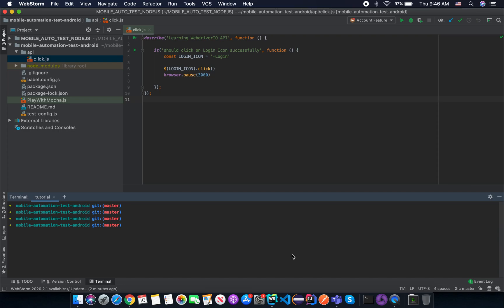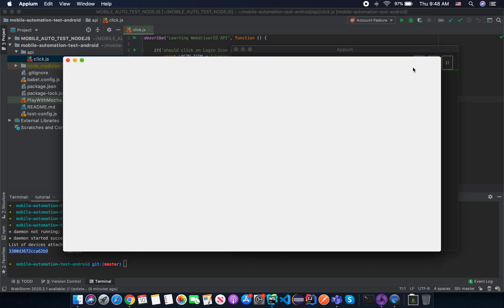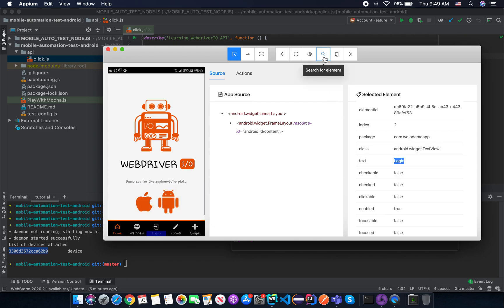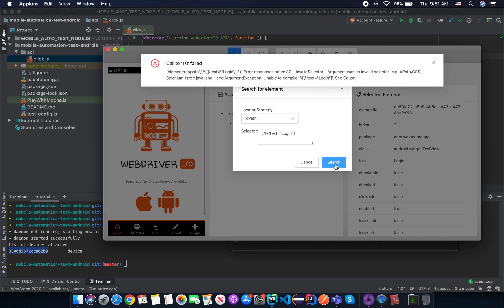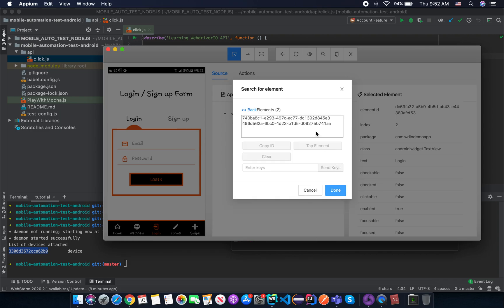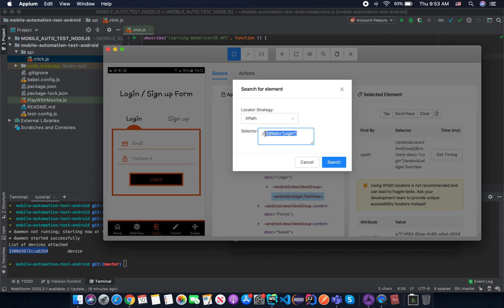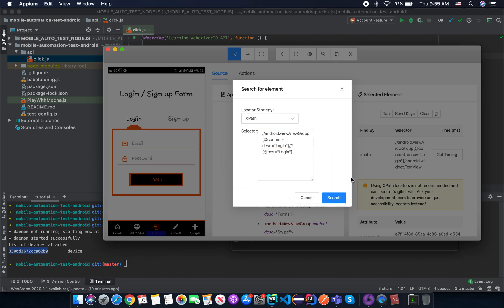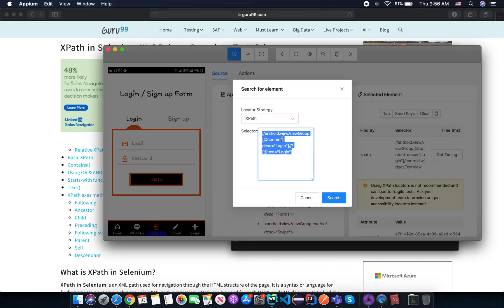Lesson 06 - Basic with XPATH Selector